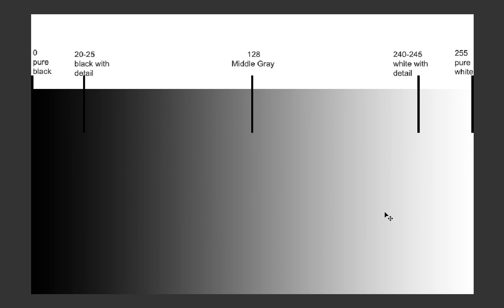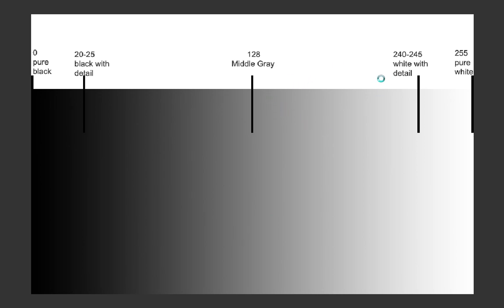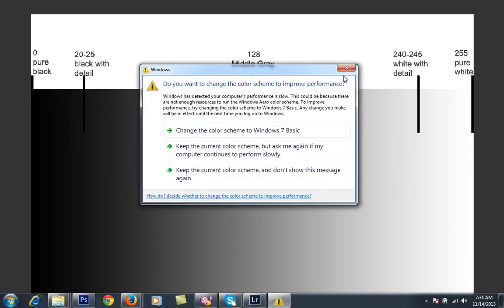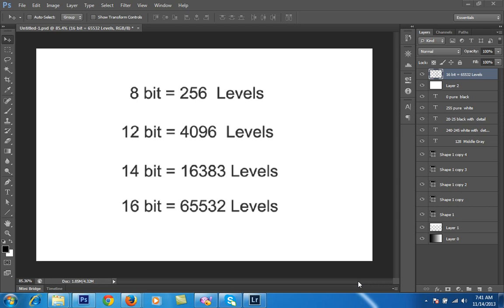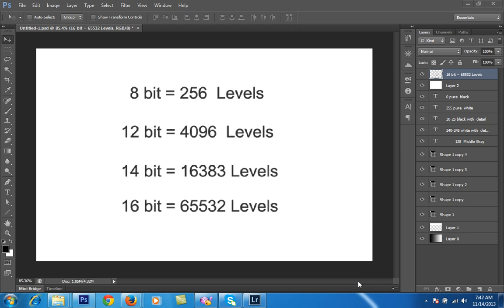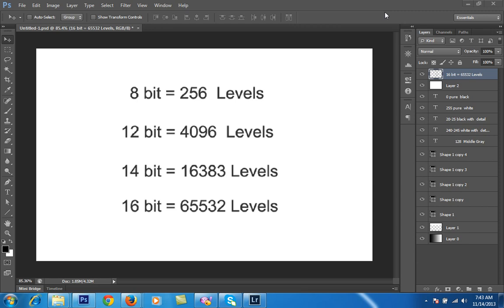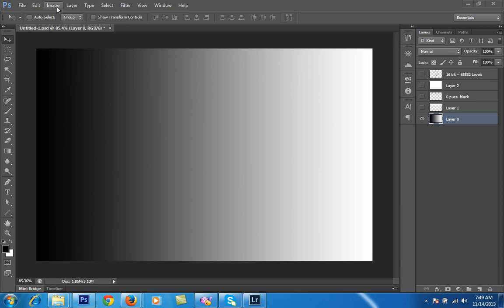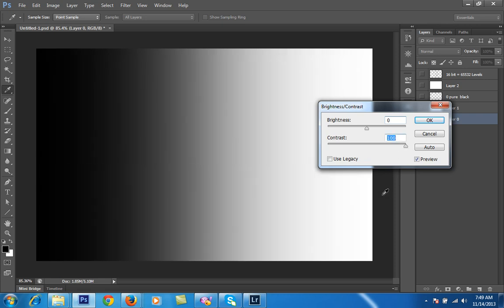Digital Photography : Tonal Range and Dynamic Range Part1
In first part we will understand the tonal range and dynamic range in digital photography and you can check my others part of this videos on the same topic